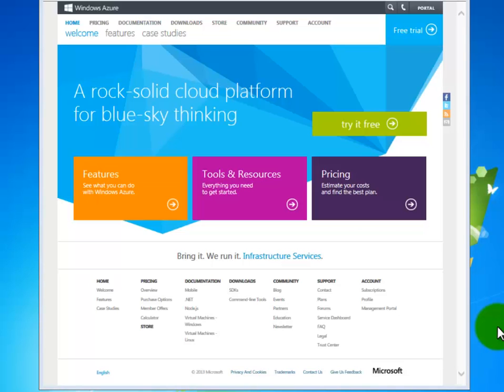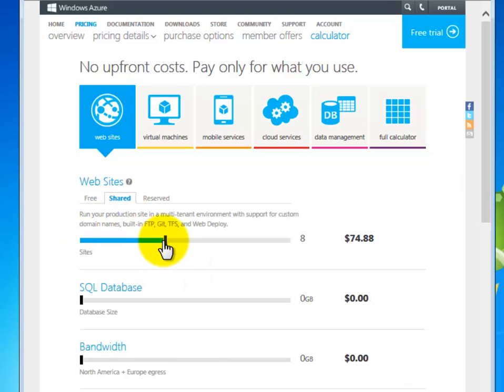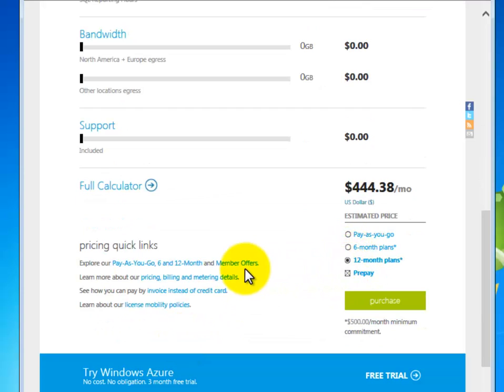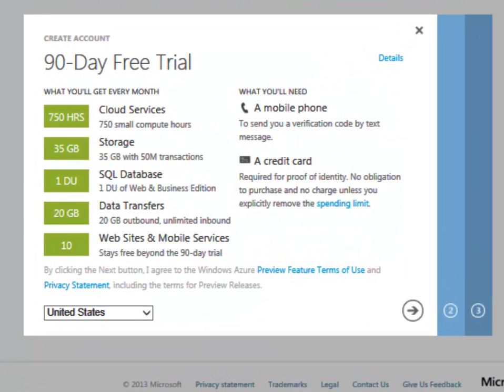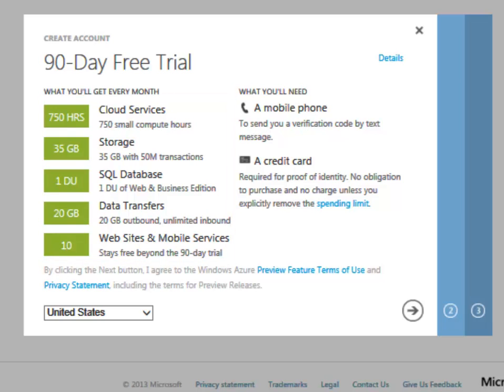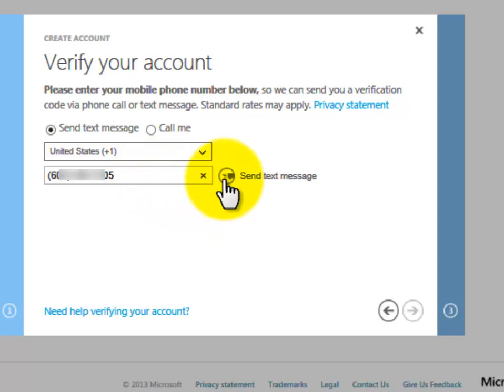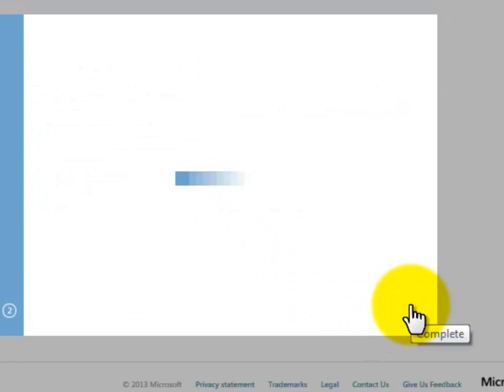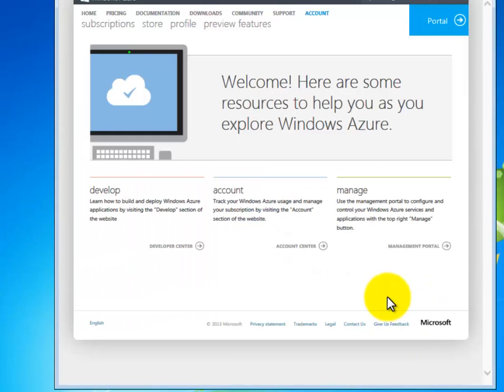Getting Started with HDInsight, part 2: Create a Windows Azure Account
Create a Windows Azure Account